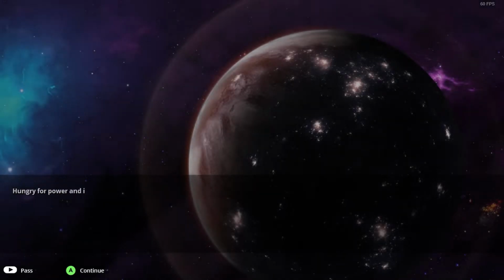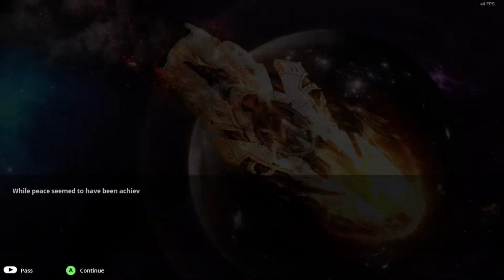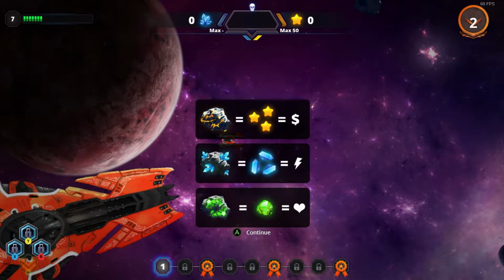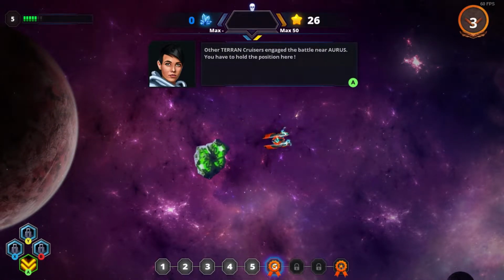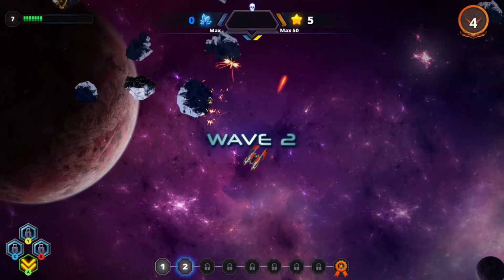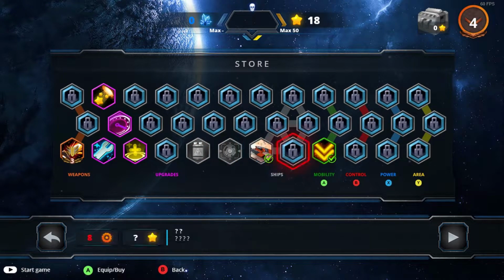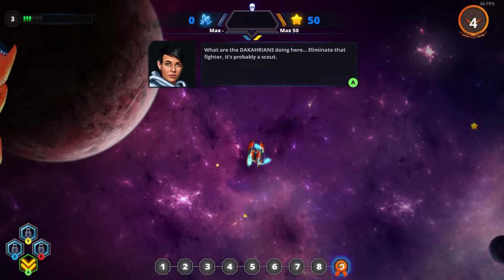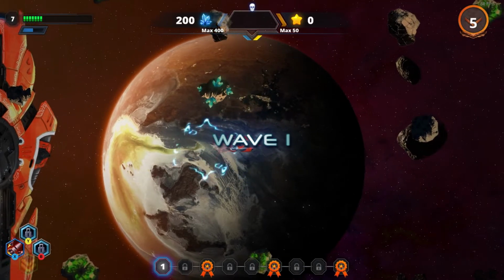SPACE AVENGER – EMPIRE OF NEXX - New PC / SWITCH - Fast paced top down arena rogue shooter -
The Empire of Nexx grows unchecked, conquering world after world. All seems hopeless.. What can one Rookie pilot do? Can one person change the fate of the galaxy?

About the game:

Space Avenger is a super fast paced top down arena rogue shooter with multiple ships and over 90 upgrades that will aid you in your war against the Nexx Empire. Travel through intense battles across nearly fifteen worlds as you attempt to fend off the Nexx. Fight against gigantic bosses and use an ever-expanding devastating arsenal to overcome all the challenges that await you. The all-powerful Nexx Empire has declared war on humanity!

Features:

Superfast science fiction arcade arena shooter!
Extraterrestrial firepower, weapons and upgrades!
An awesome SciFi story full of suspense and action!
Multiple ship types
Deep ship upgrade system for custom combat styles